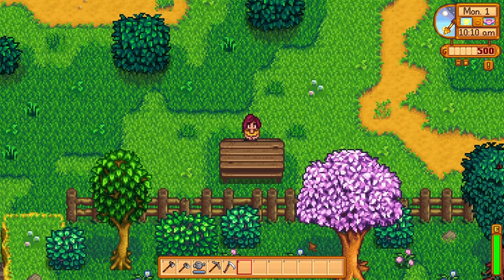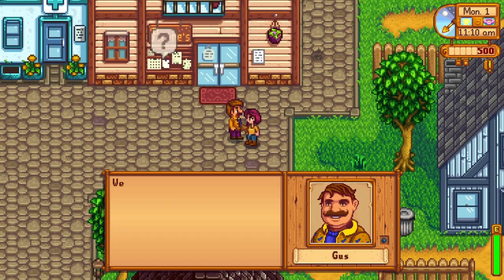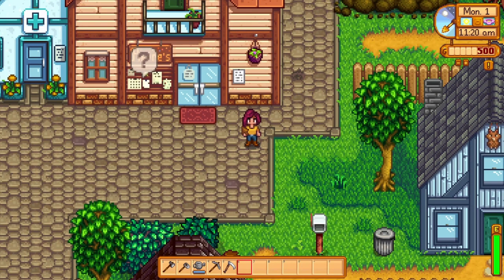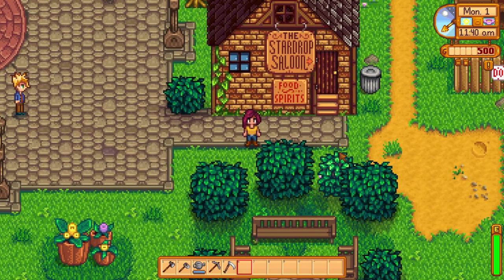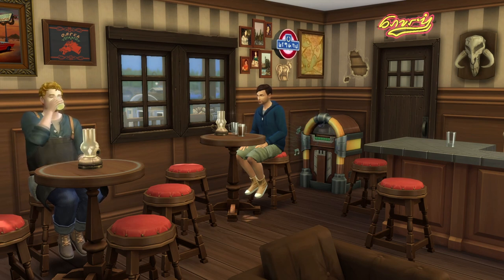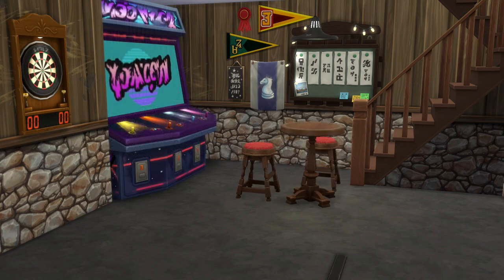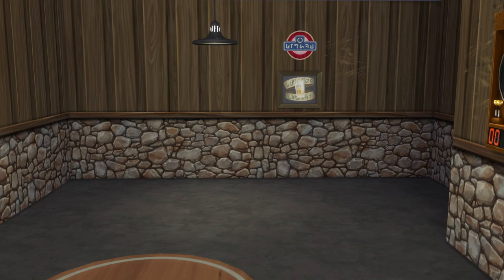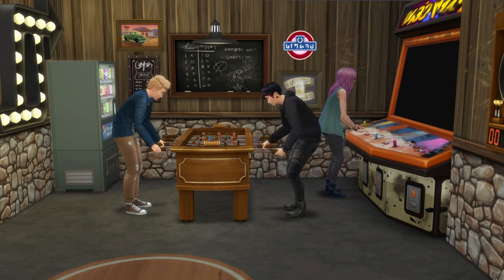RECREATING STARDROP SALOON IN THE SIMS 4 | Building Stardew Valley Series | Episode 4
In my Building Stardew Valley series I’ll be taking inspiration from this indie game to recreate the entire world in The Sims 4. For this next installment I’ll be designing the only bar/restaurant in Pelican Town, the Stardrop Saloon. We’ll designing a western saloon meets new england pub for Gus and the rest of the Stardew townsfolk in this sims stop motion build.

- CHAPTERS -
00:00 - Intro
01:55 - Shell
02:33 - Front
02:42 - Deck
03:13 - Back
03:22 - Side
03:43 - Saloon, entryway
04:12 - Saloon, bar
04:42 - Saloon, fireplace
05:01 - Saloon, jukebox
05:23 - Games area, pt. 1
05:50 - Games area, pt. 2
06:08 - Storage room
06:25 - Games area, pt. 3
06:34 - Apartment, bathroom
06:44 - Apartment, kitchen
07:14 - Apartment, living room
07:31 - Floorplan
07:43 - Cinematics
09:33 - Outro

“The Stardrop Saloon” | by: ConcernedApe (Eric Barone)